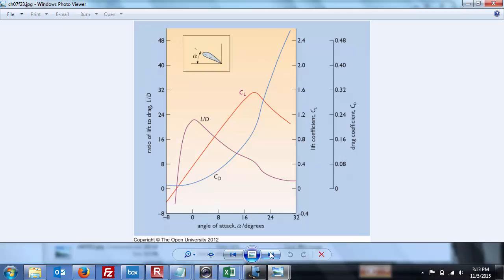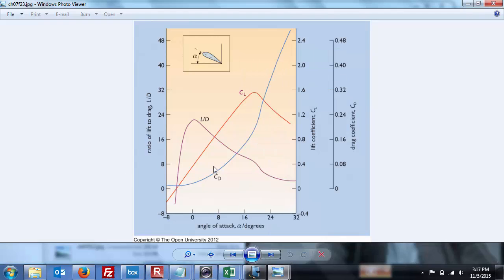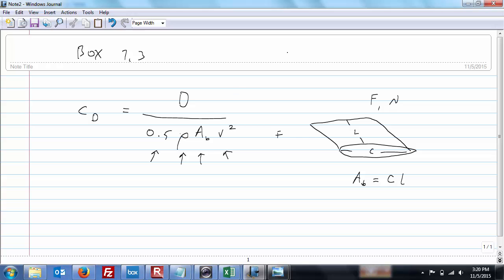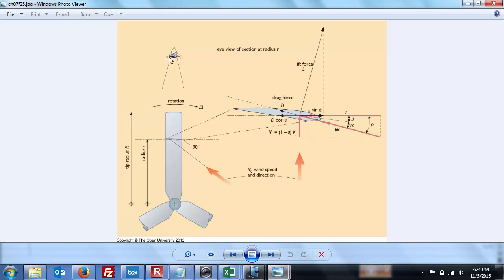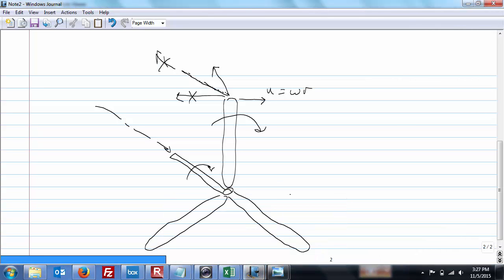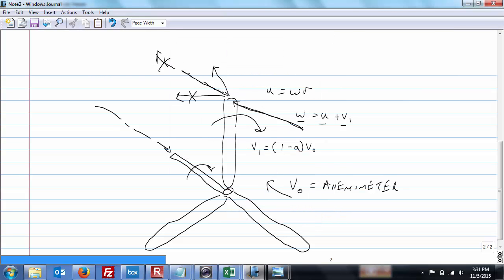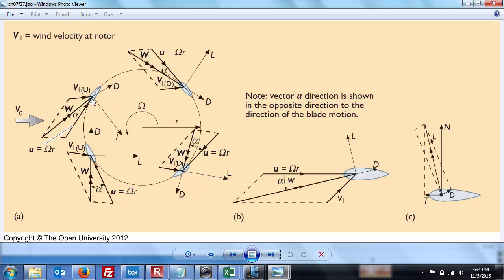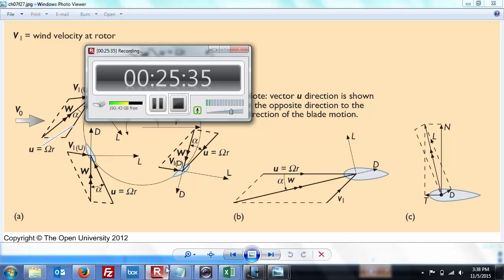NRGY_102_Lecture_20_01_Boyle_RE_Ch_07.4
Aerodynamics